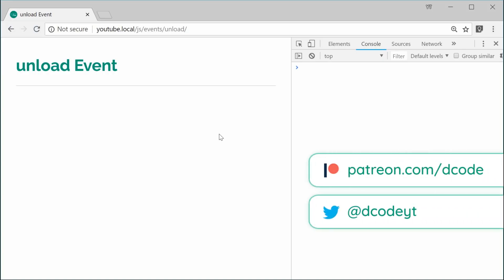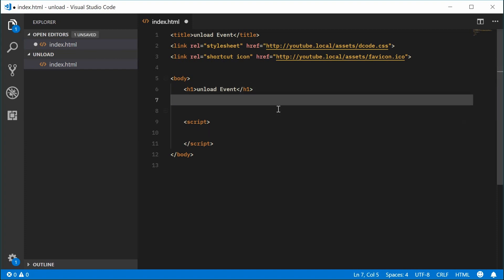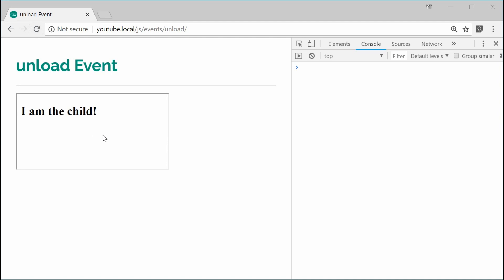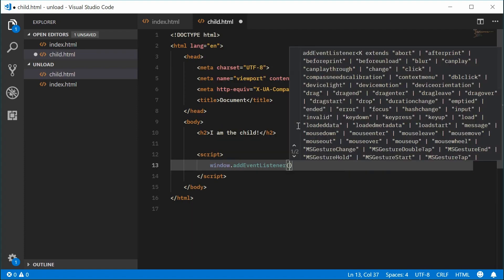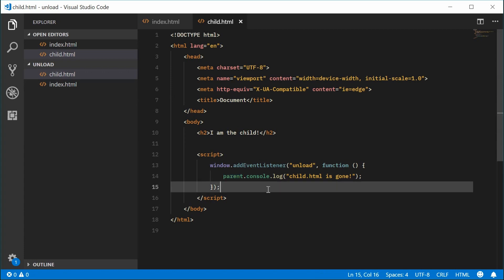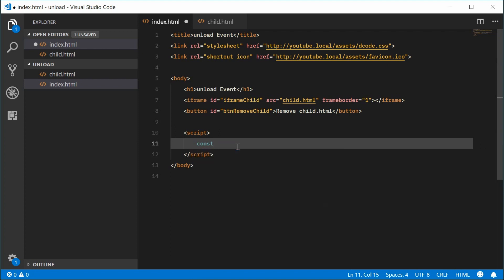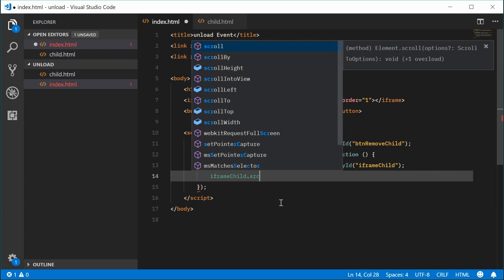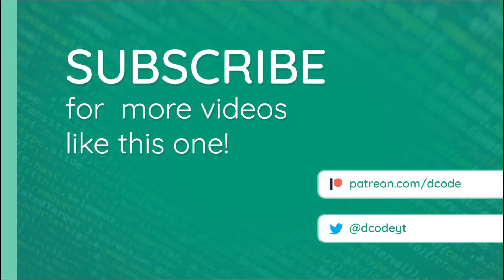JavaScript Tutorial - "unload" event | Detect when the browser window has closed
By using the "unload" event in JavaScript you are able to detect when the window has closed. In the case of an iframe, it is possible to detect when the src attribute has been removed or changed.

In this video we take a look at an example of the "unload" event in the case of an iframe, where we send a message to the parent window when the child window (within the iframe) gets un-loaded.